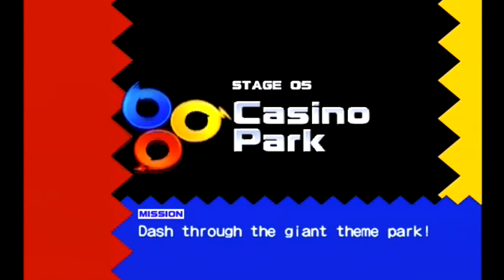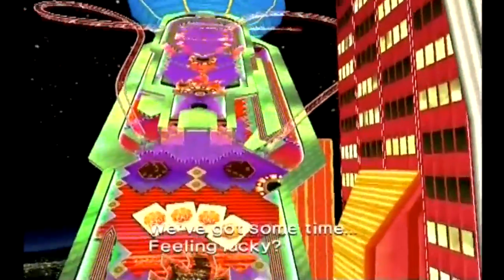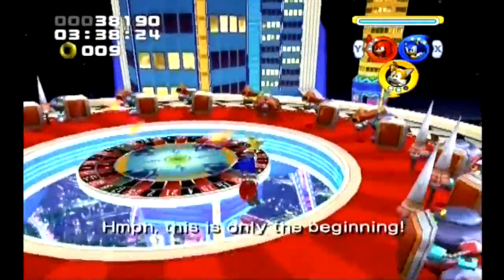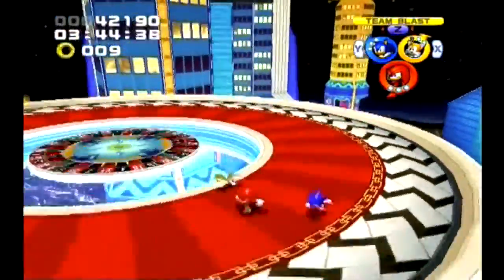Let's Play: Sonic Heroes - Part 2: Place Your Bets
In this episode, Nero goes over some important stuff about game design and how it applies to various aspects of Sonic Heroes and the video game industry as a whole, all while trying to manage the task of gambling at the casino!